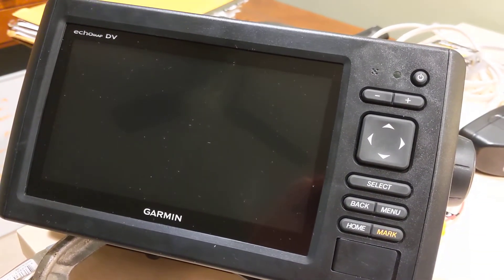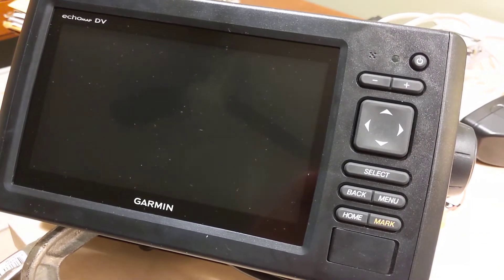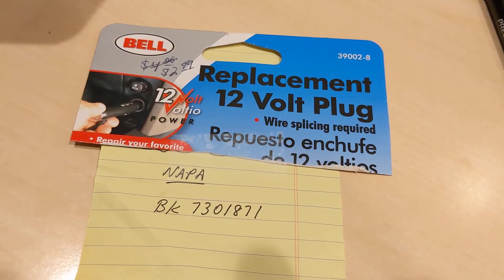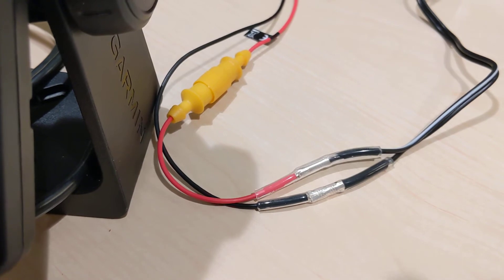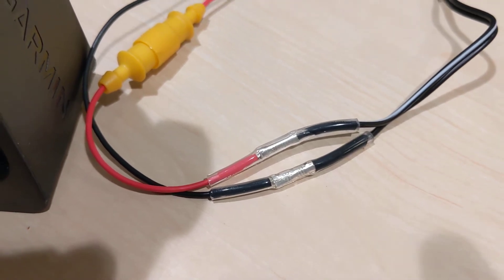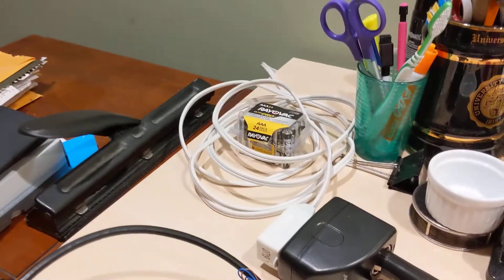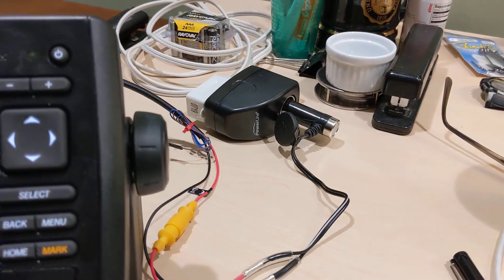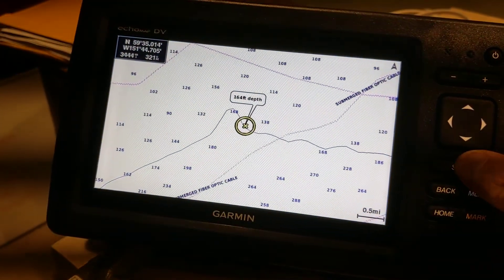Garmin Marine GPS echoMAP CHIRP 74ds power and configure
A low-cost way to power up a marine GPS at home with inexpensive AC to DC conversion. I'm no electrical engineer, so use this method at your own risk.